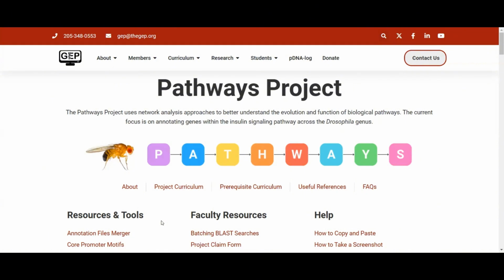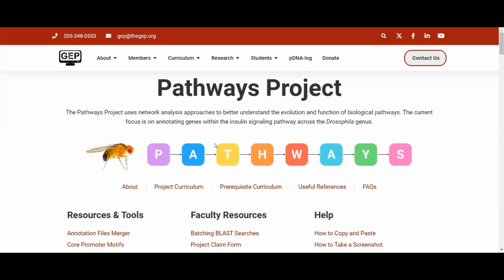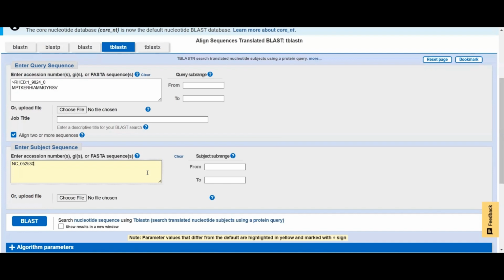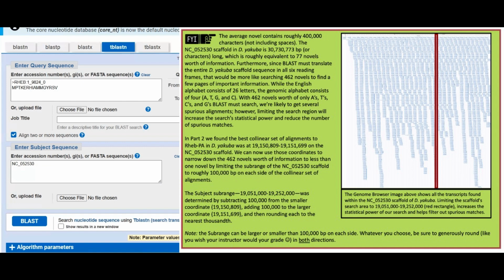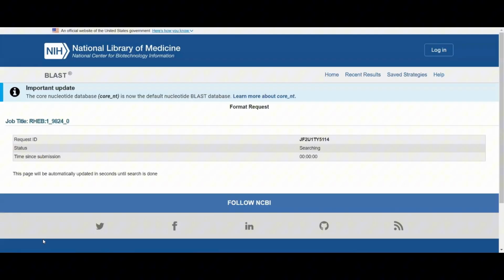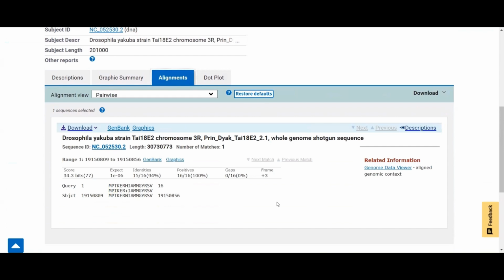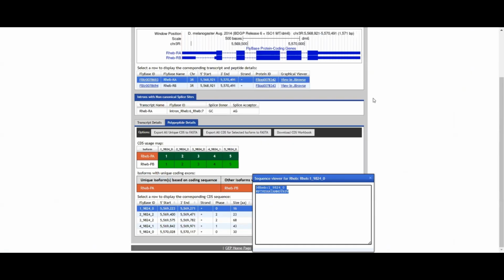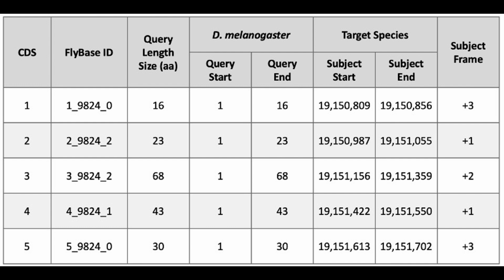GEP | Pathways Gene Annotation Part 5 - Determine approximate location of CDSs in target species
The initial tblastn search we performed in Part 2 helped define the search region for the putative ortholog within the genomic scaffold of the target genome, D. yakuba. The next step in our analysis is to determine the approximate coordinates of each coding exon (CDS) of Rheb-PA in D. yakuba.